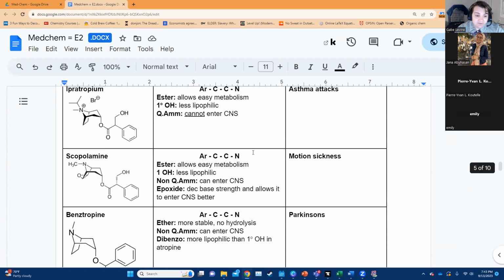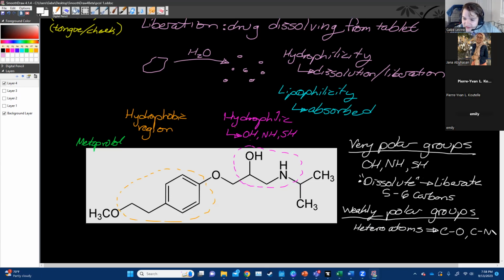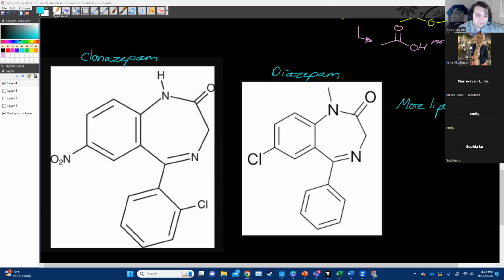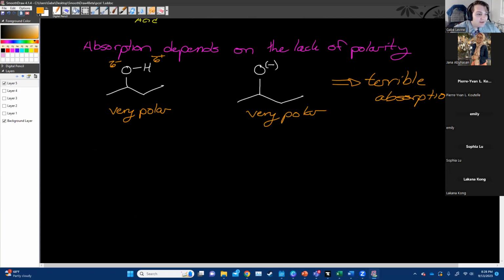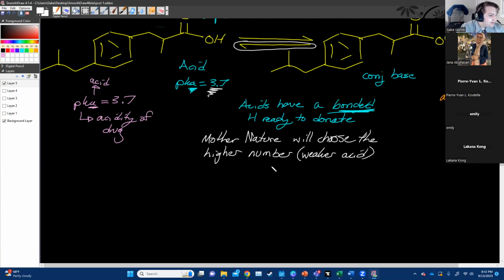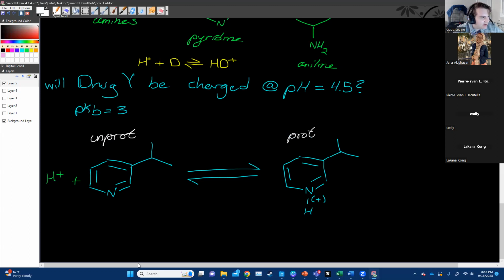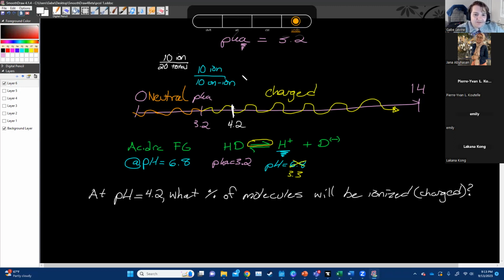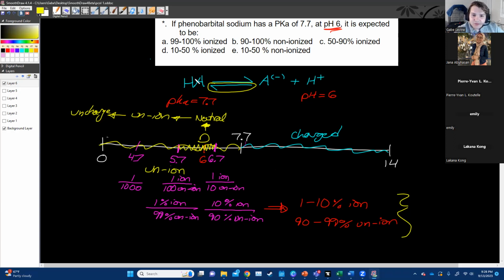MedChem Tutoring | Absorption, Acid/Base